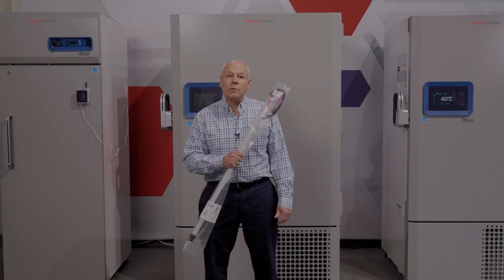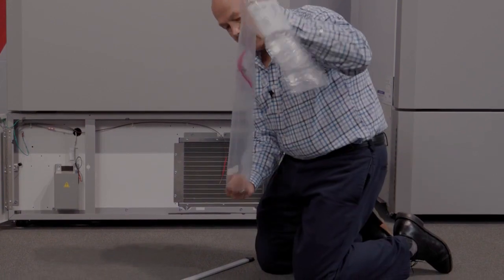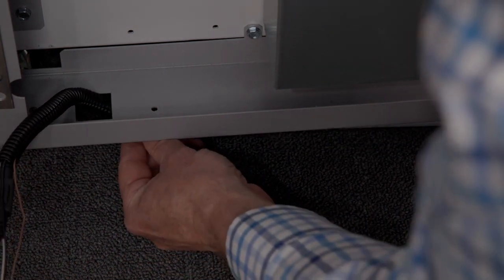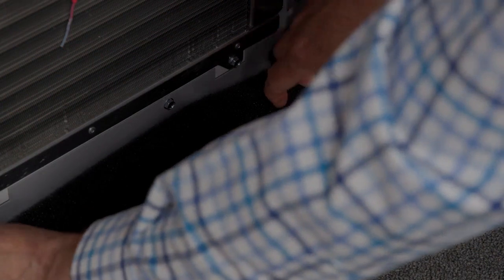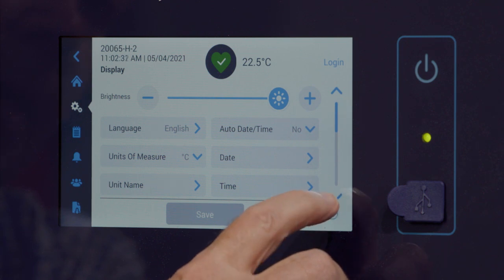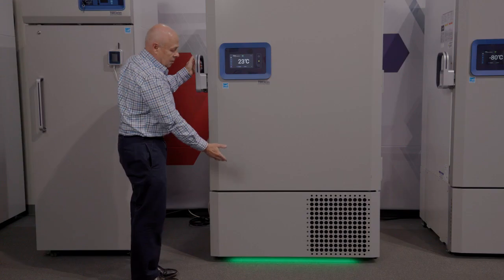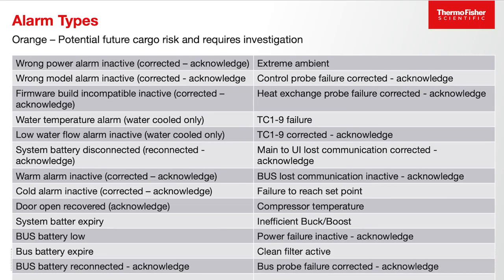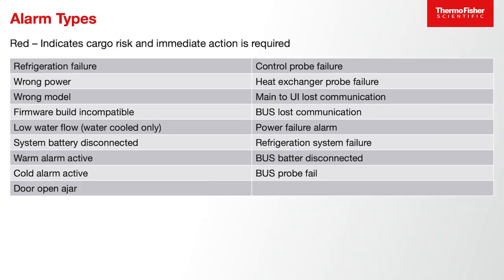Care & maintenance: Thermo Scientific™ TSX Series ultra-low freezer light bar installation and guide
The TSX ULT series offers several options that promote operational awareness and ease of use. One of those options we will discuss in this video is the TSX undercarriage illumination kit which synchronizes with the user interface